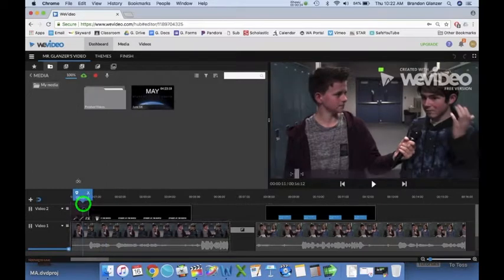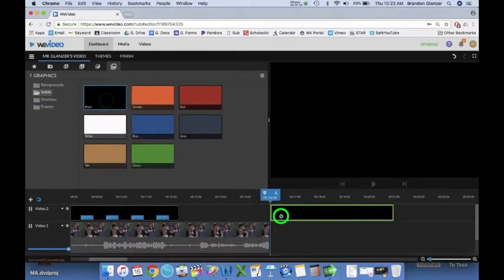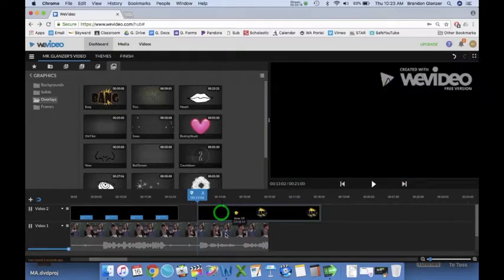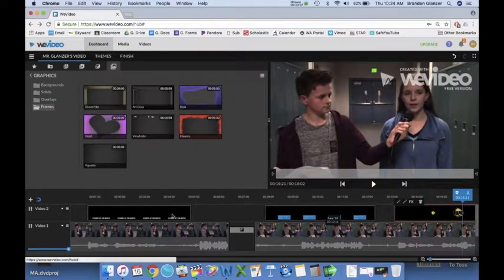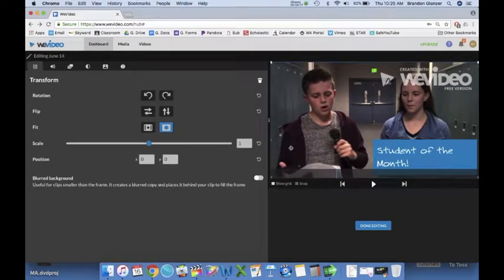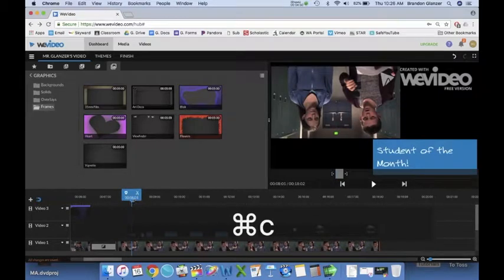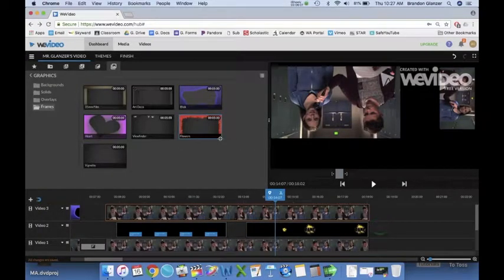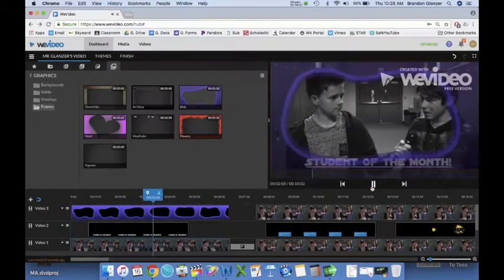Wevideo.com Editing Tutorial - Effect Basics